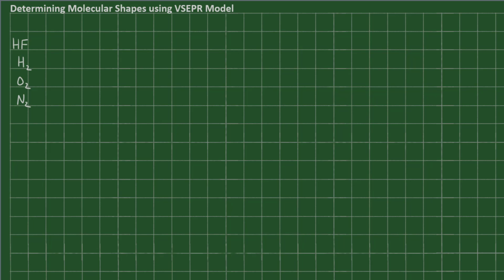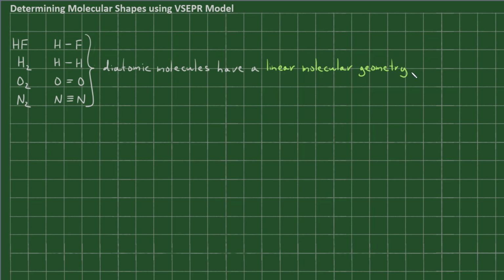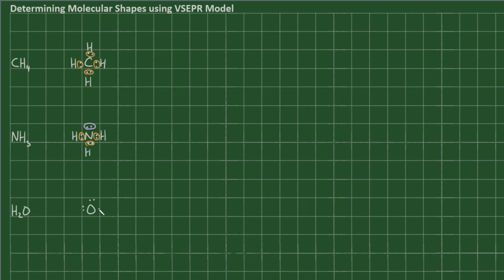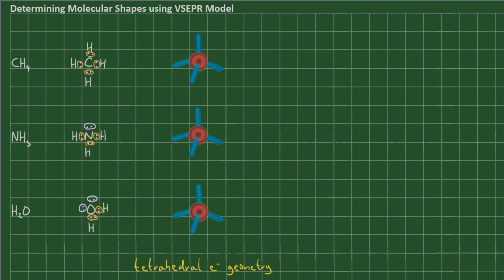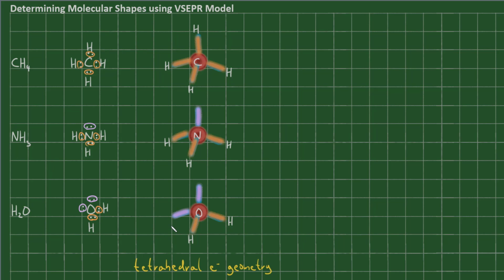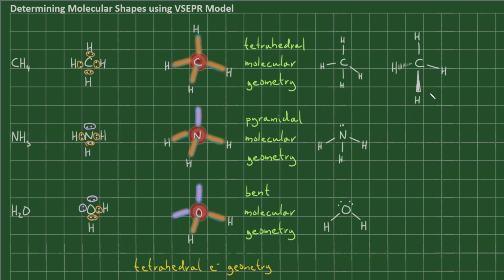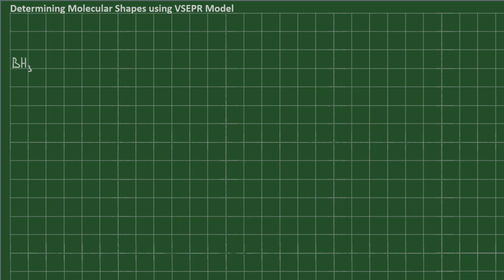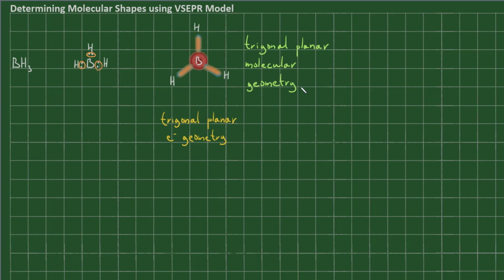08 Molecular Shapes